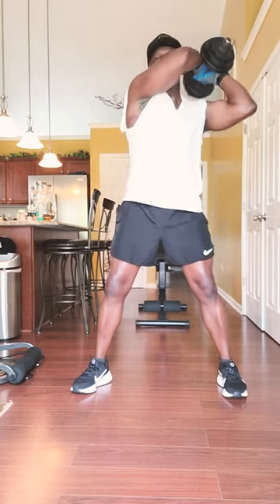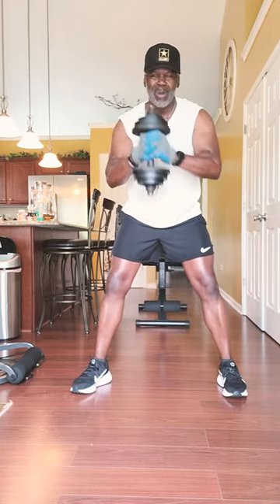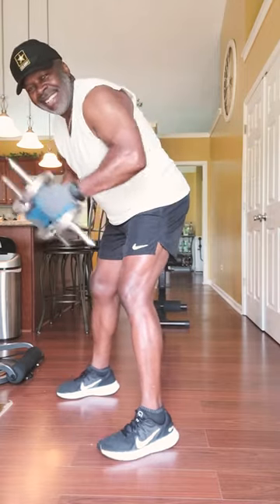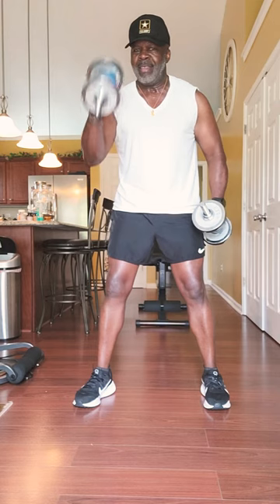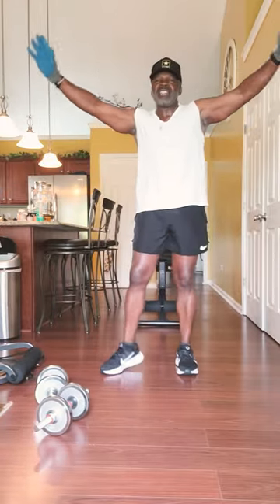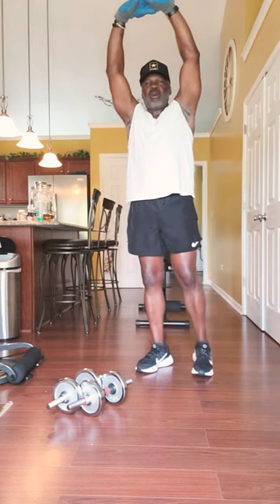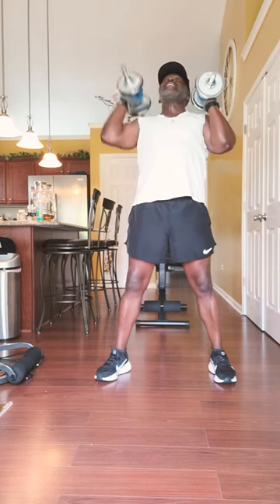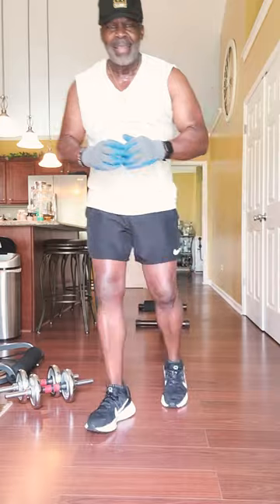Burn Fat Fast: Upper Body Dumbbell Workout at Home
Get ready to burn fat fast with this intense upper body dumbbell workout you can do at home! Work those triceps, lats, and love handles in just five minutes.